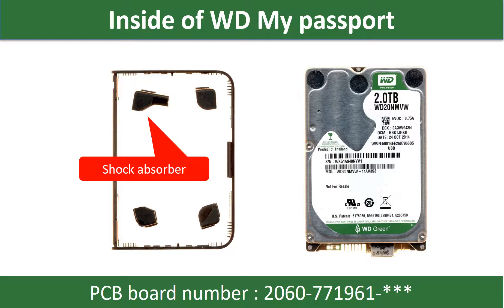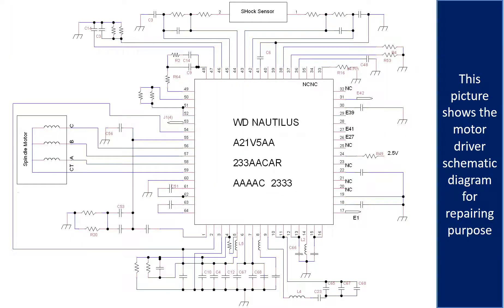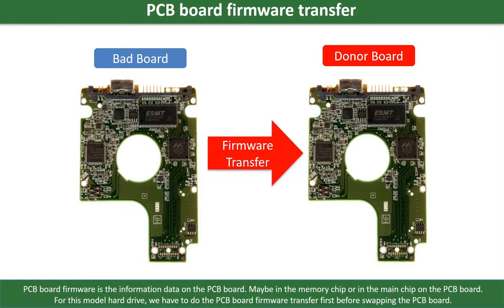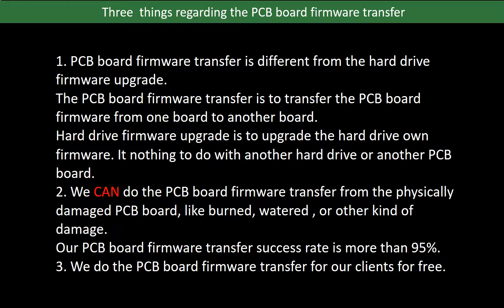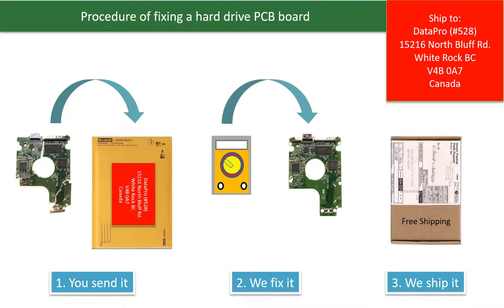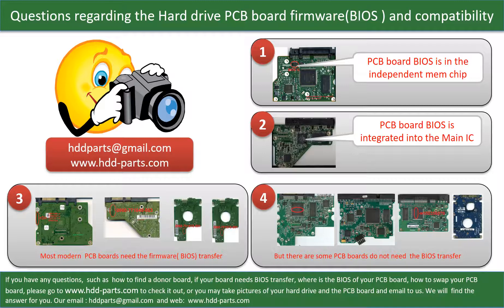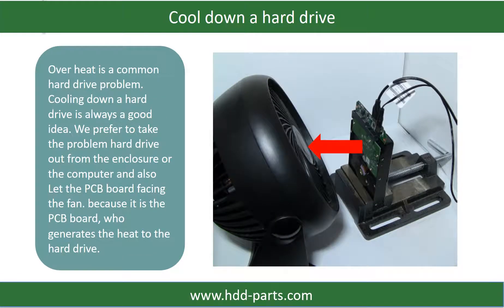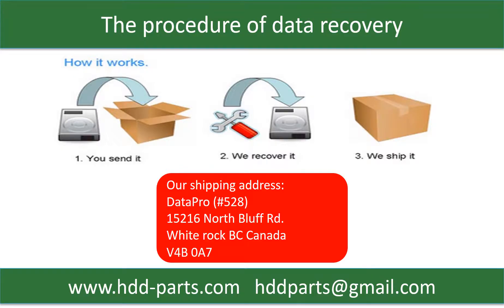WD hard drive Elements repair data recovery WD10TMVW WD10JMVW 2060 771761